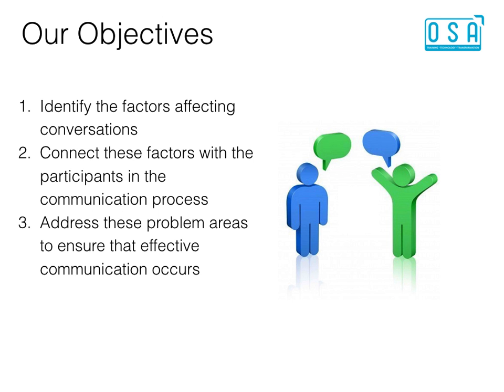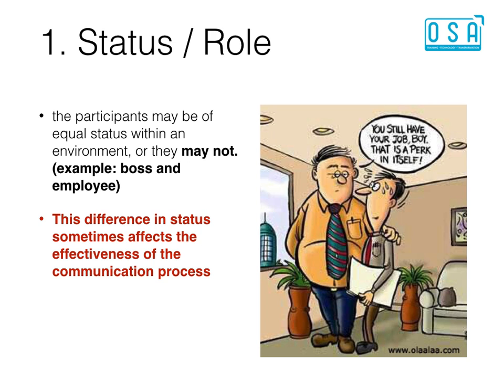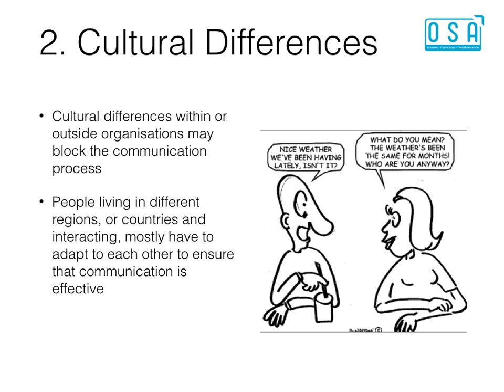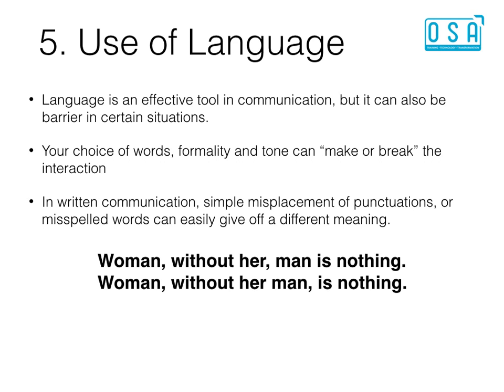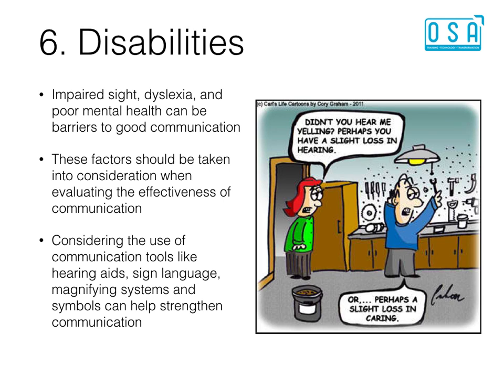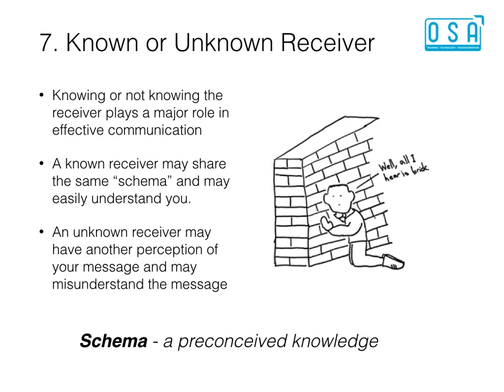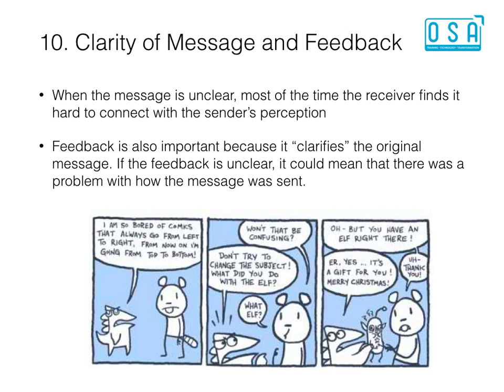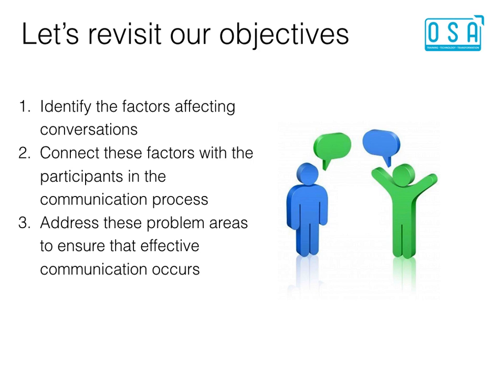1 4 Factors Affecting Communication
In this video, you will identify and learn how to manage the different interferences during actual communication/interactions.